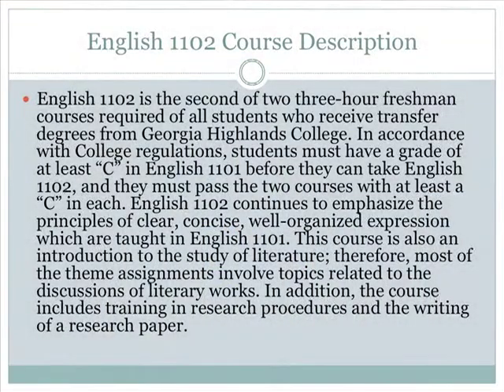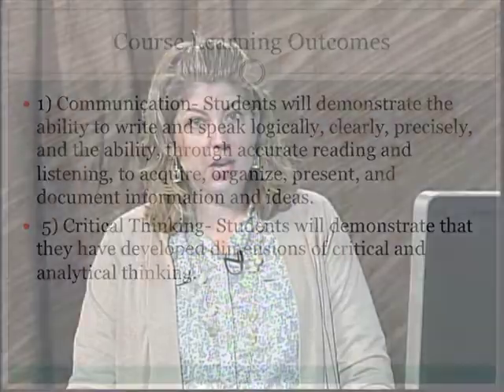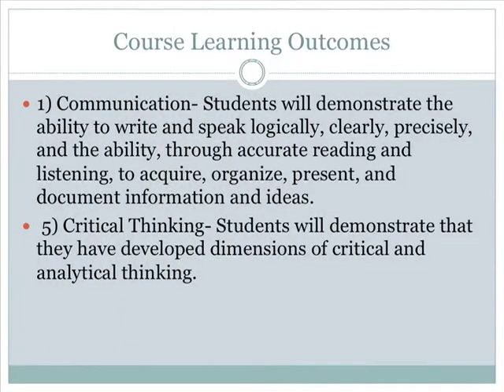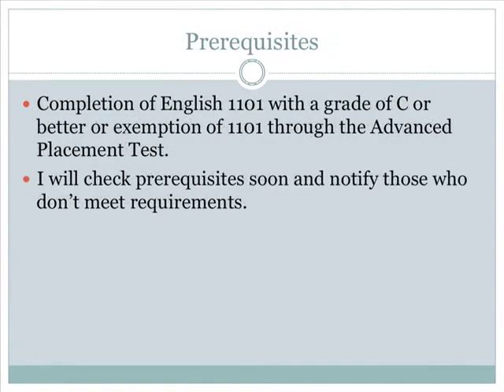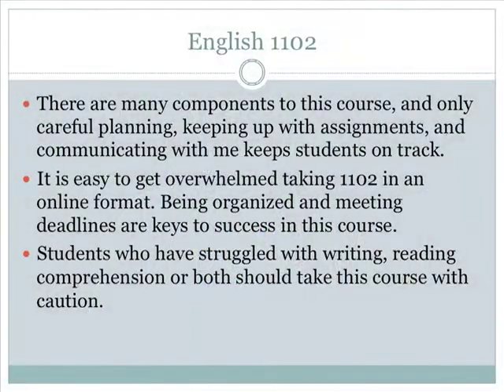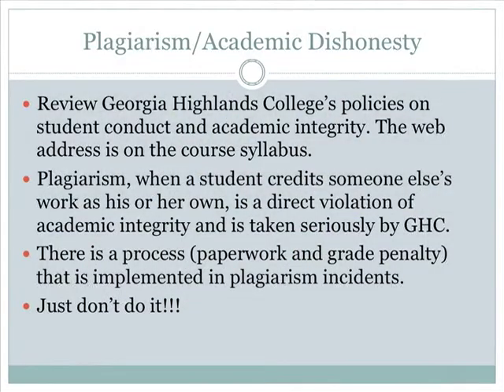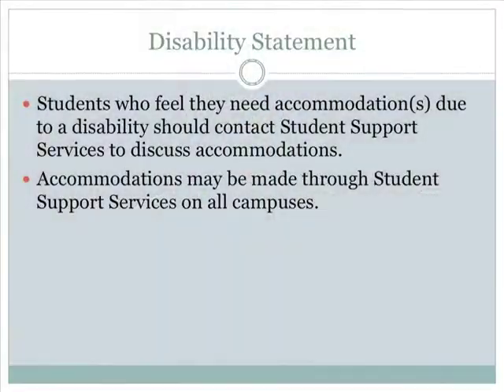ENGLISH 1102 Orientation - CindyWheeler (Georgia Highlands College)